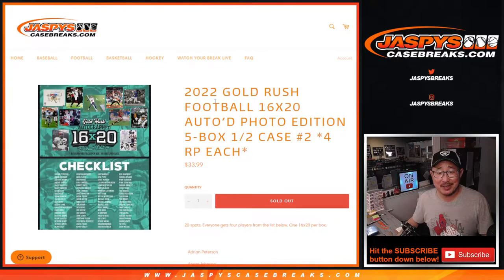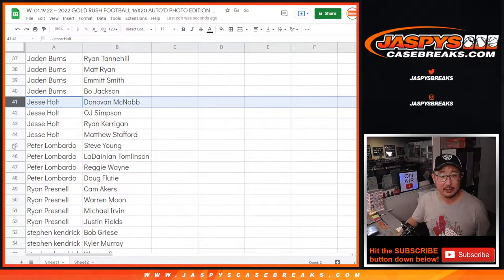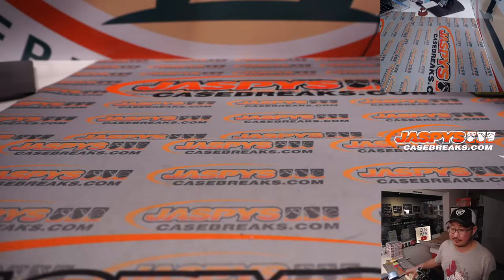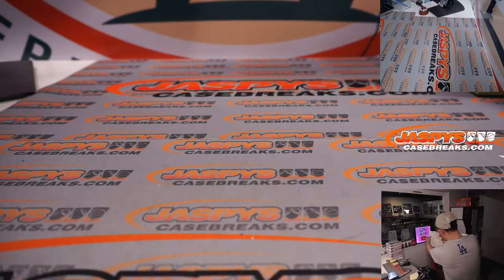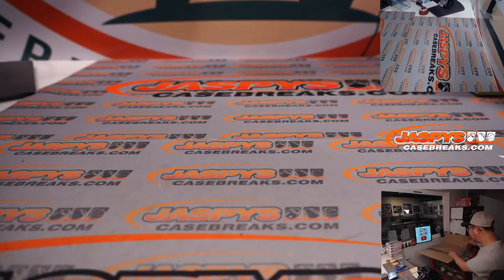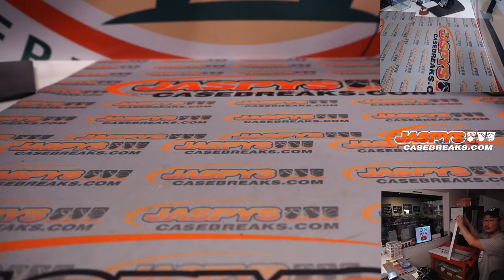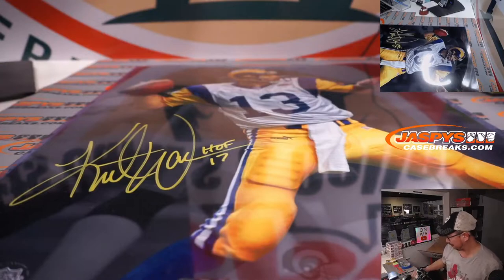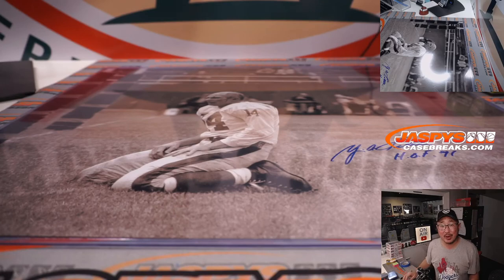W, 01.19.22 ~ 2022 GOLD RUSH FOOTBALL 16X20 AUTO’D PHOTO EDITION 5-BOX 1/2 CASE #2 *4 RP EACH*